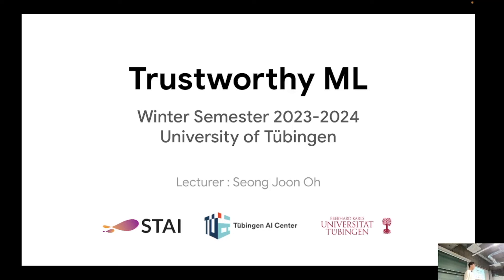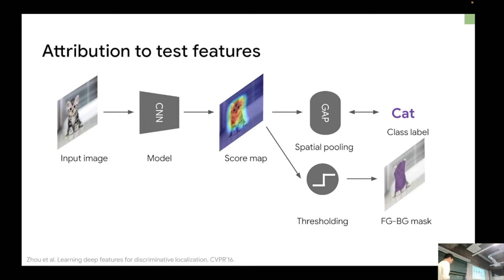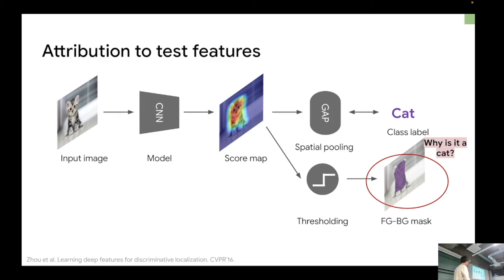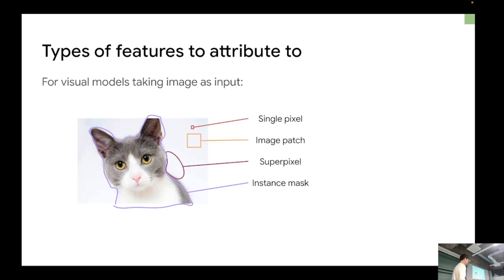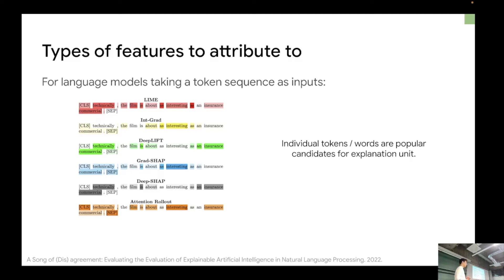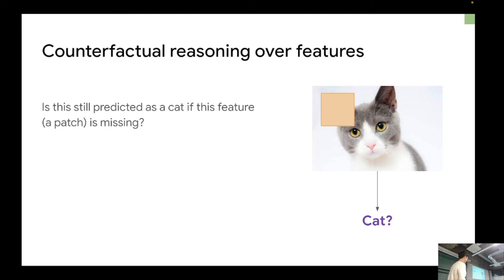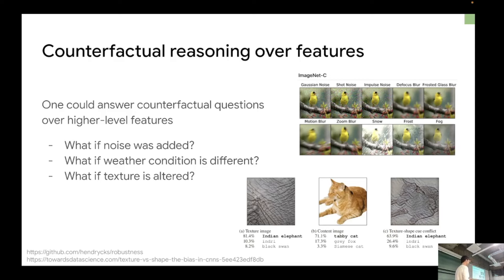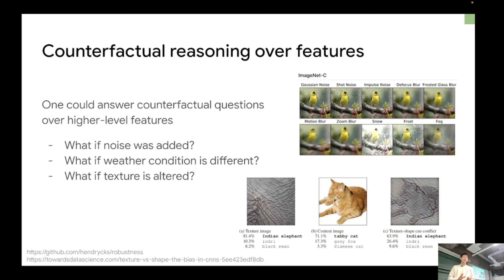Trustworthy ML - Lecture 6 - Explainability (Feature attribution)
Trustworthy Machine Learning Lecture at the University of Tübingen.
Winter Semester 2023/2024.